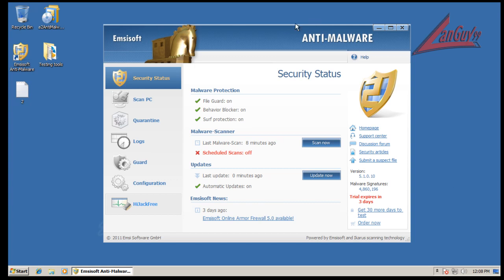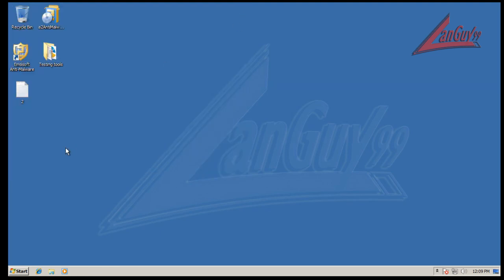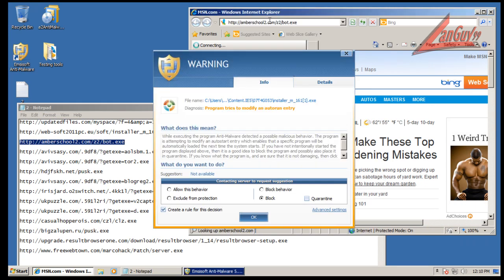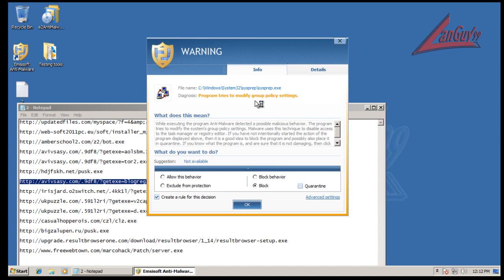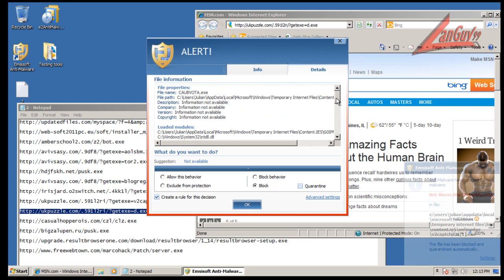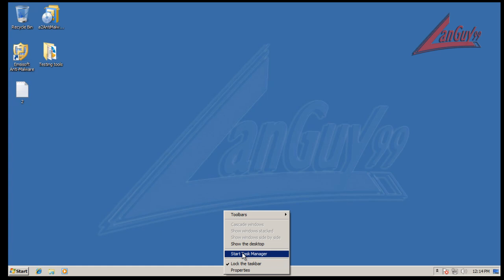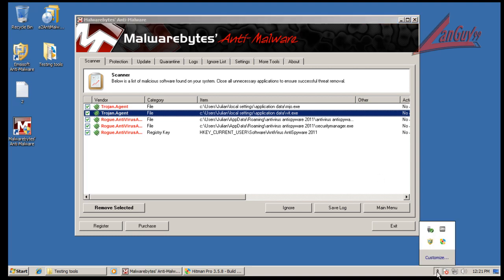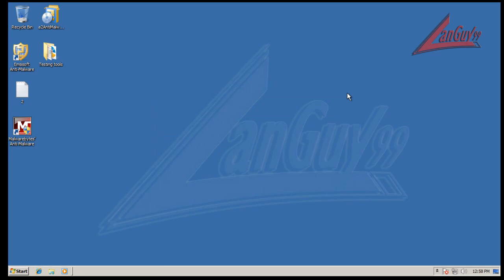Emsisoft Anti-Malware 5.1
Testing out the new version.